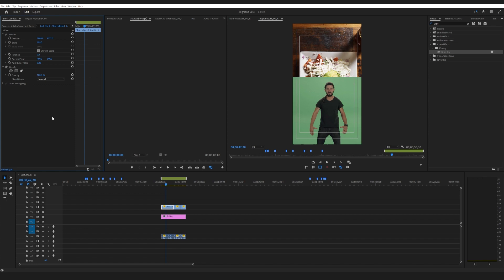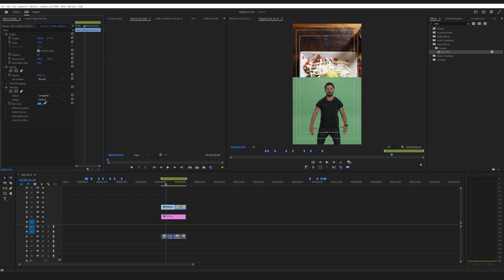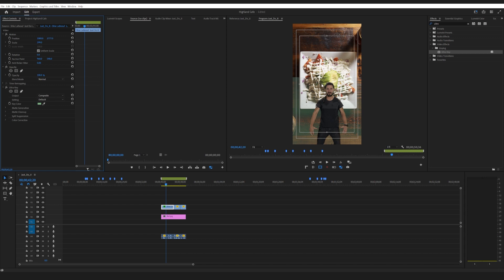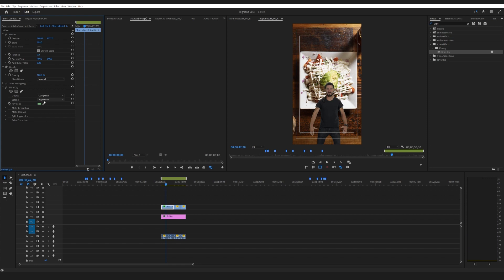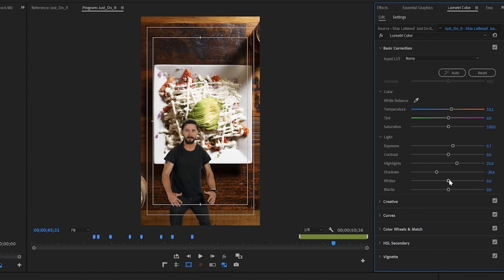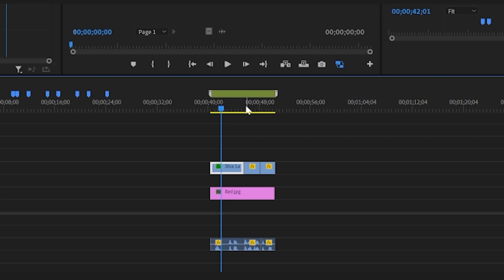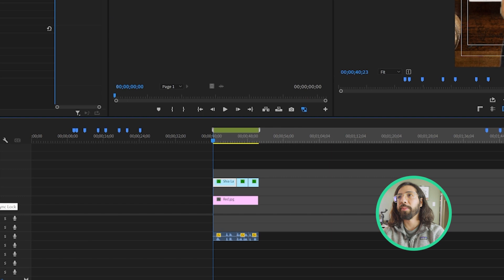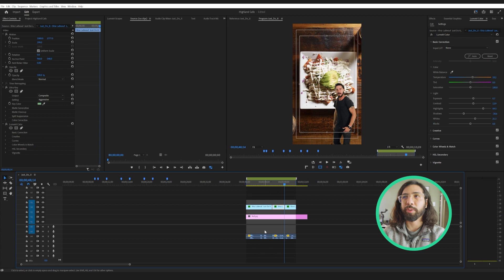How to remove a green screen in Adobe Premiere Pro quickly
Here is a quick one, Green Screen Removal! Watch as we simplify the process and reveal the secrets to seamless backgrounds. Say hello to possibilities! 🚀